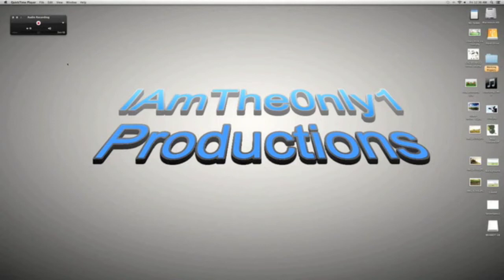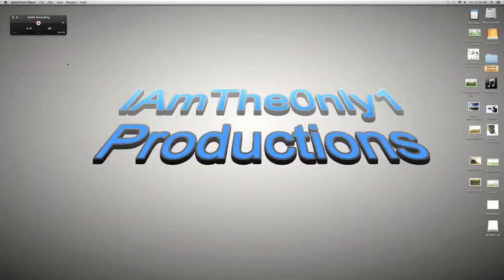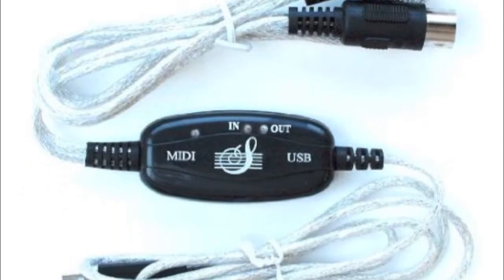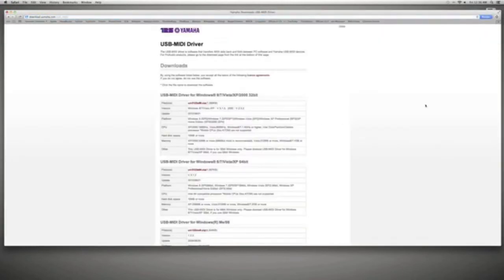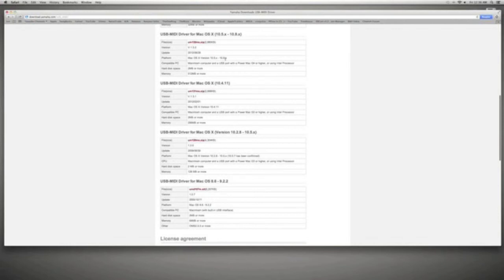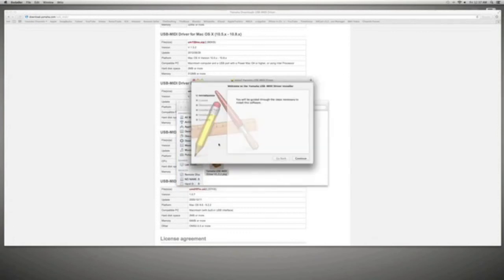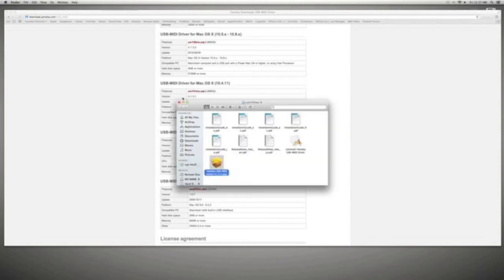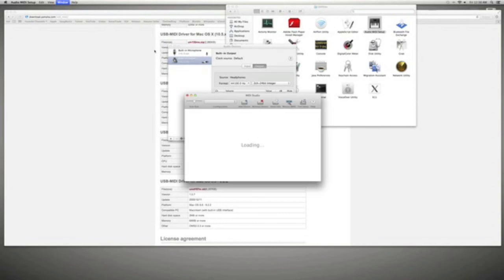How to connect your piano keyboard to your computer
A quick tutorial on connecting your MIDI keyboard to your computer